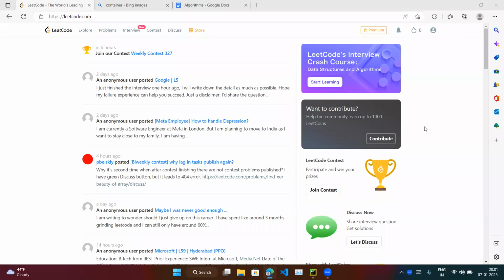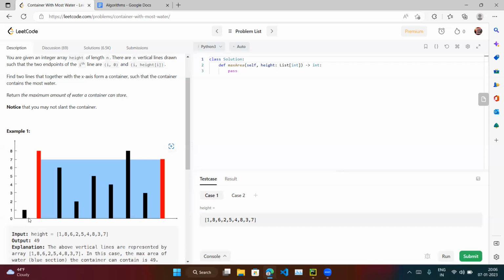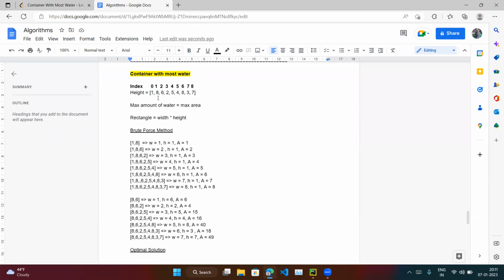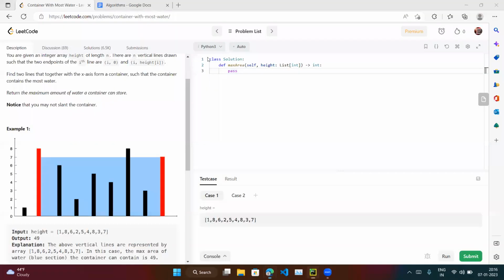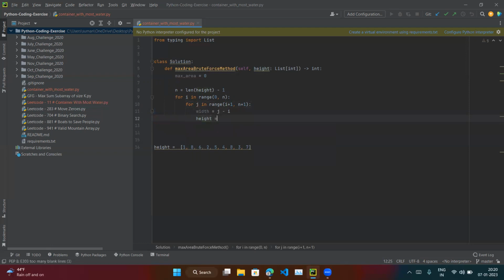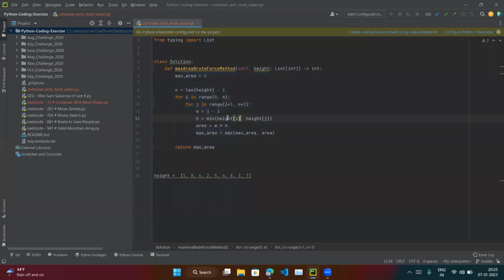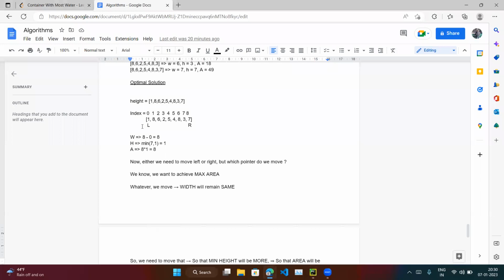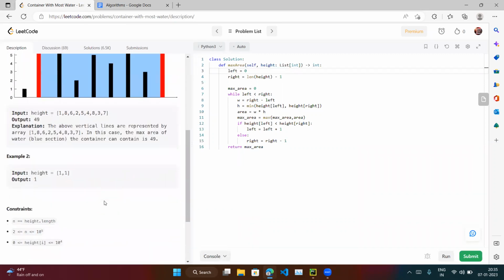Leetcode # 11. Container With Most Water